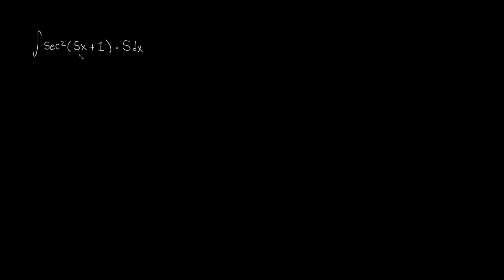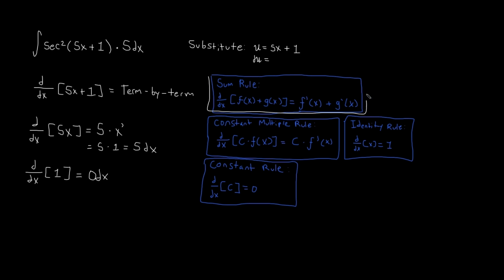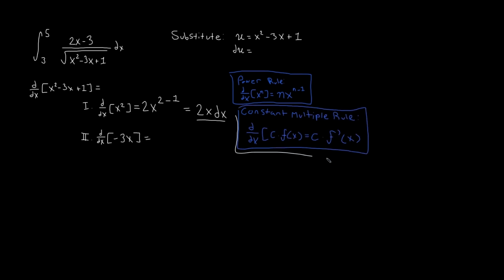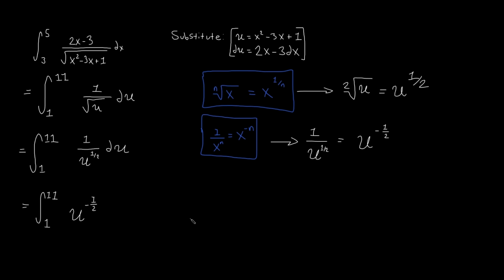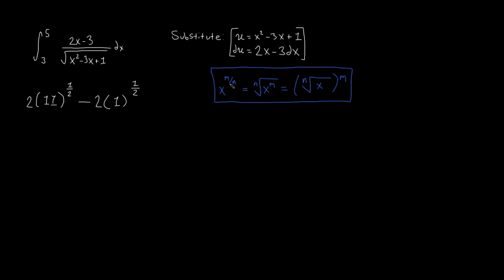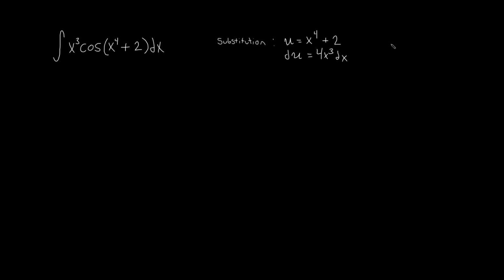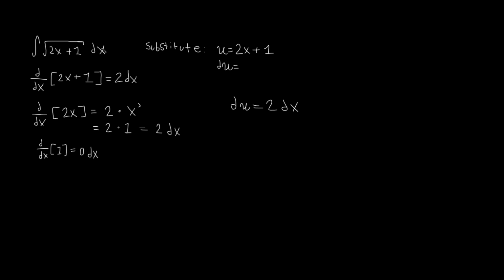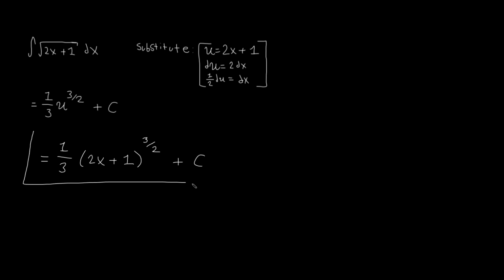How To Solve Integrals With U-Substitution (Definate and Indefinate Integrals)